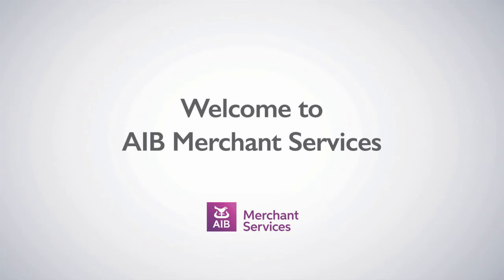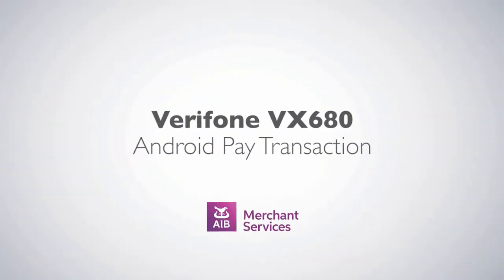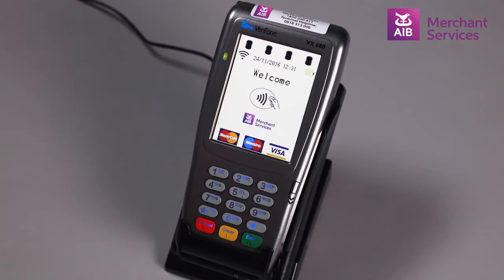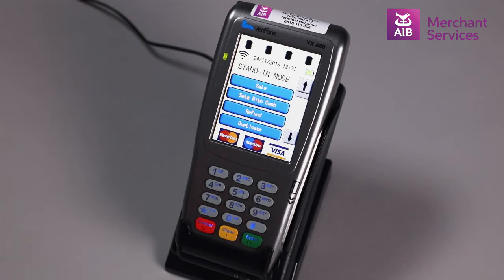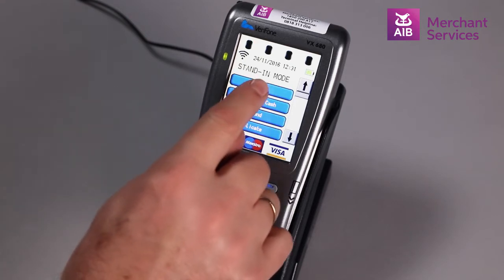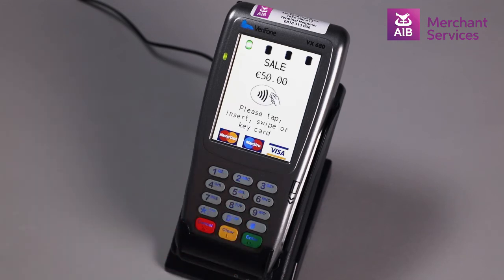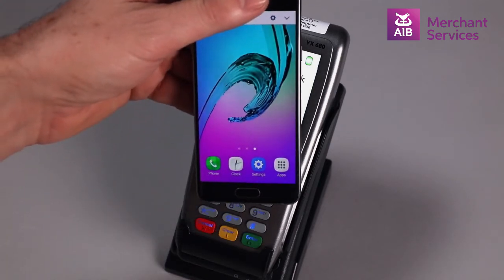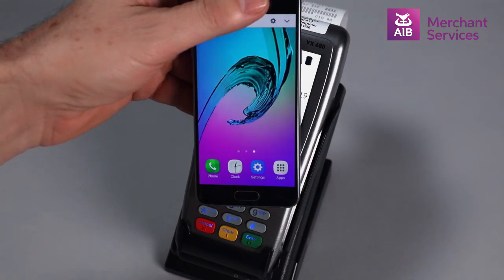VeriFone VX 680 | How To Perform Android Pay Sales | AIB Merchant Services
Processing a Credit or Debit Card Sale using Android Pay on a VeriFone VX 680.